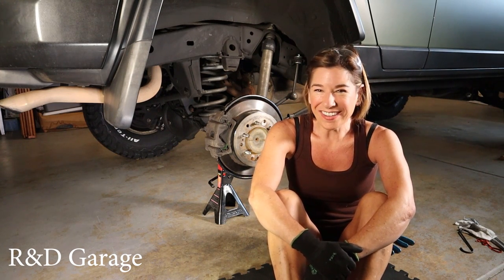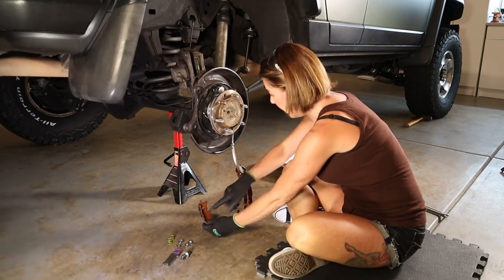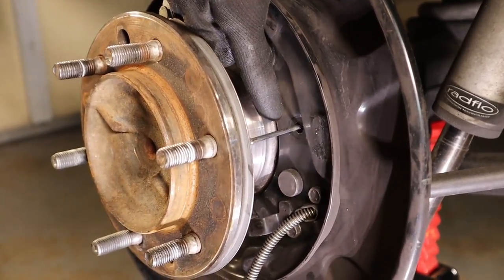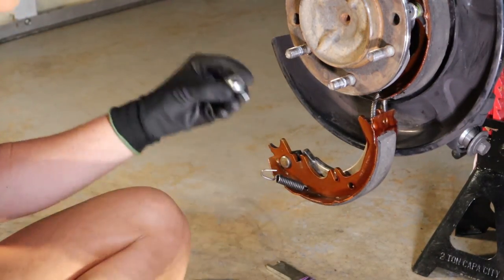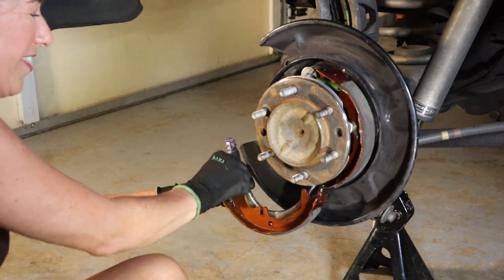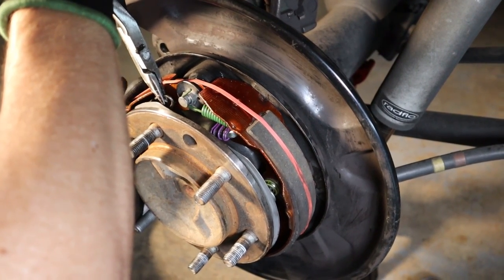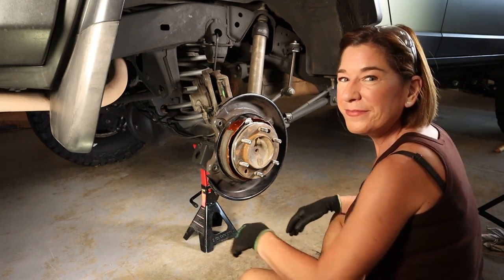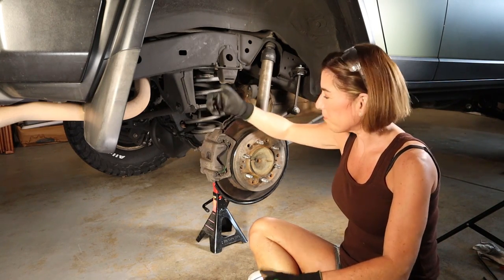How To set the Parking brake on Toyota FJ Cruiser!!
The video that has been asked for so many times is finally here! I take apart a perfectly good parking brake to show you guys how to reassemble it and it was totally worth it! Any questions, please post below, I'm happy to answer!